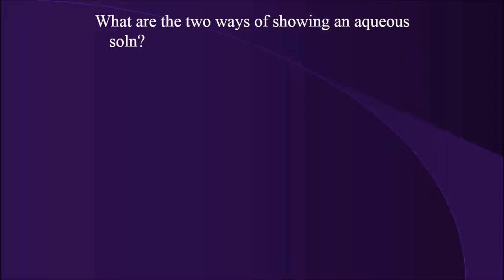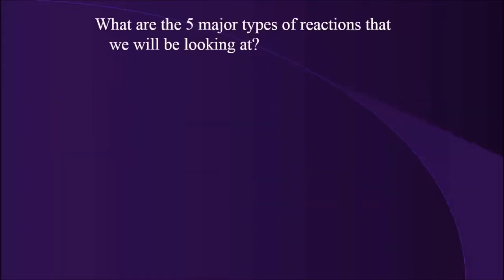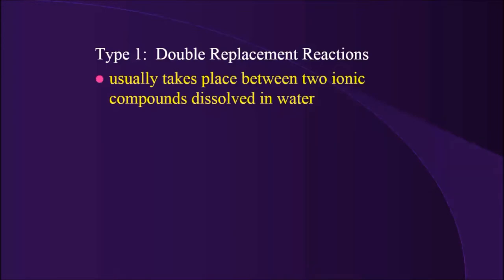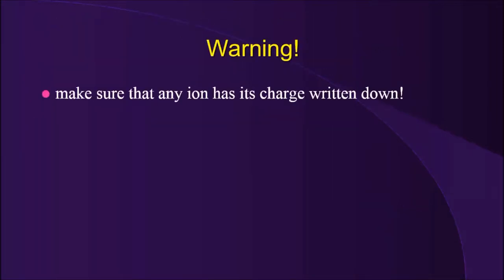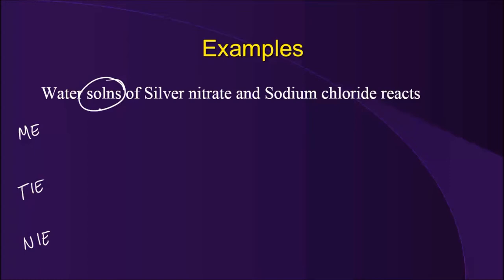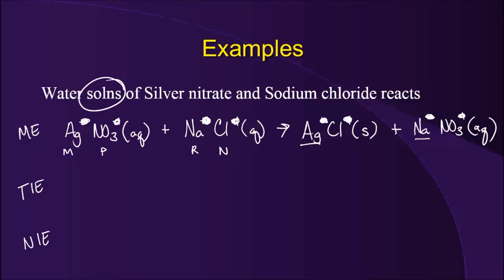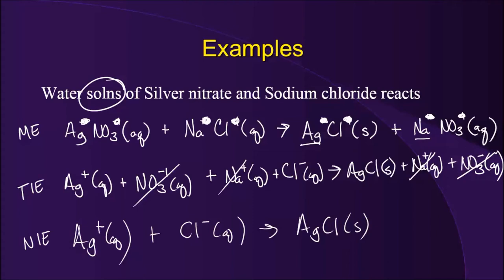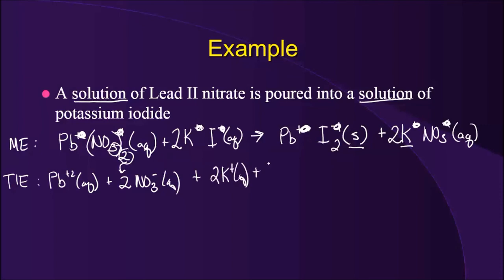HC Target 8.3A Precipitation reaction